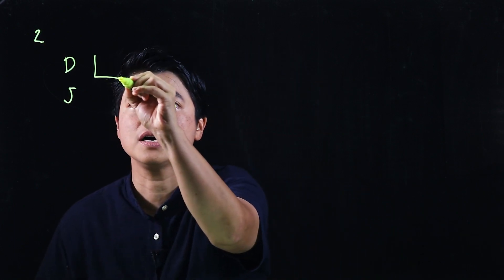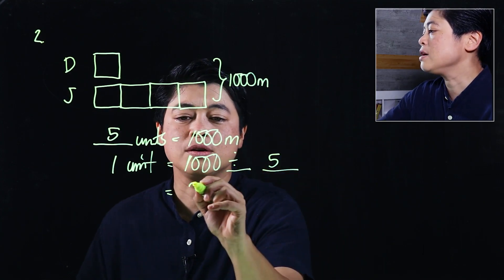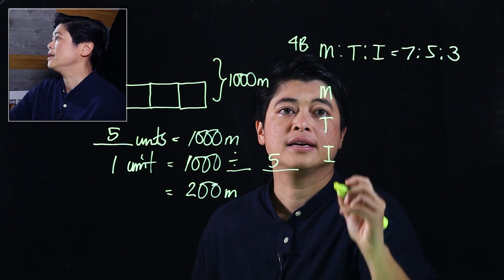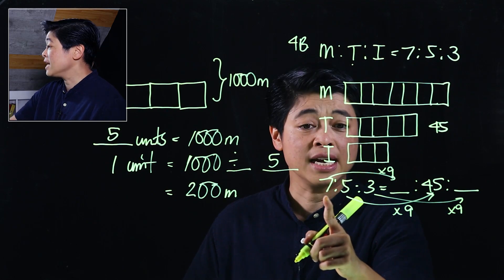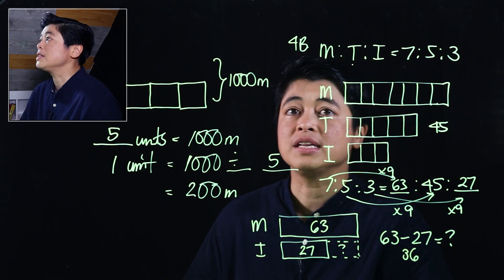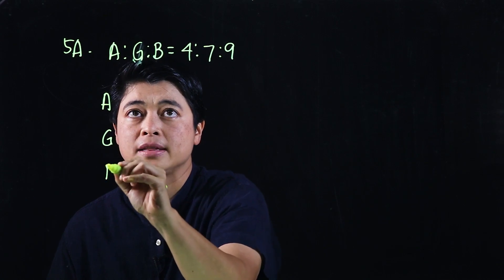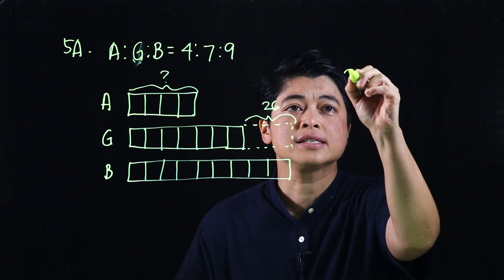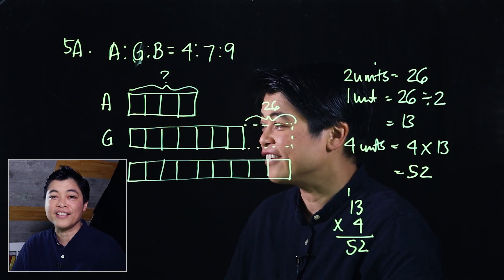Singapore Math: Grade 5 - Solving Word Problems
Chapter 7: Ratio
Lesson 1.4: Solving Word Problems